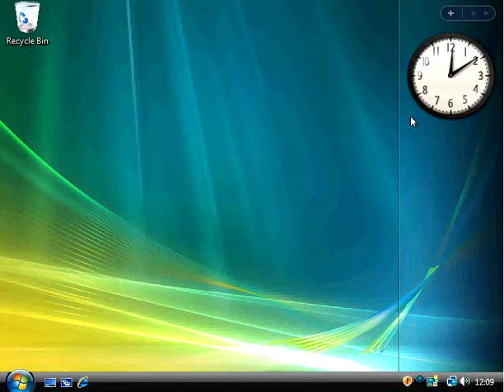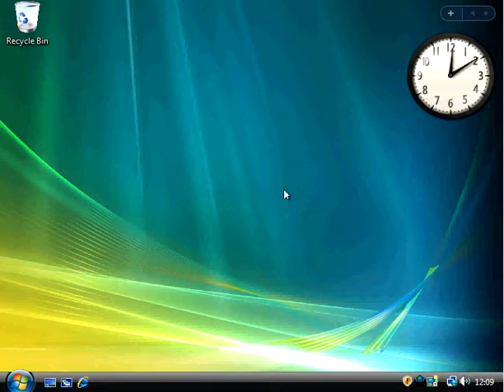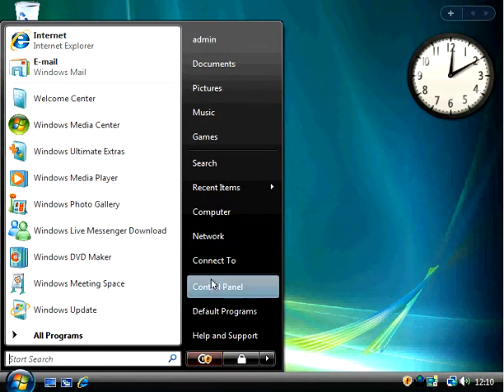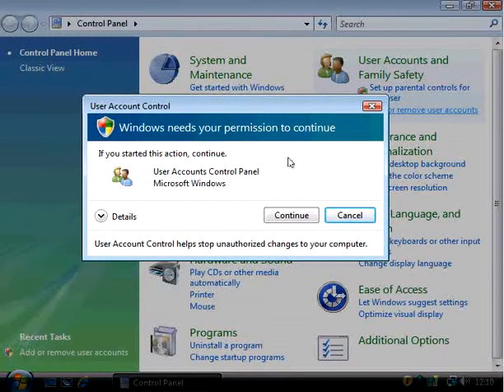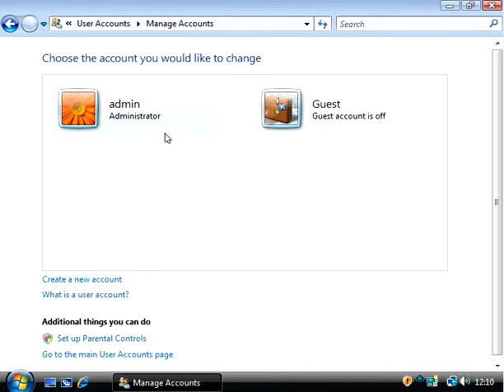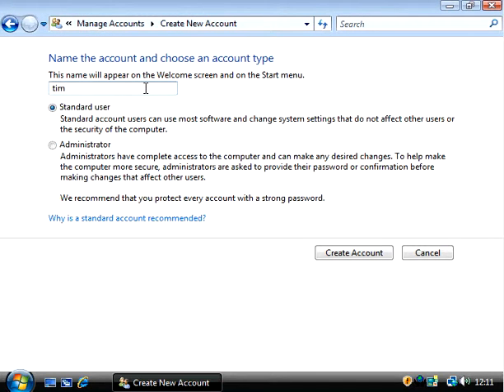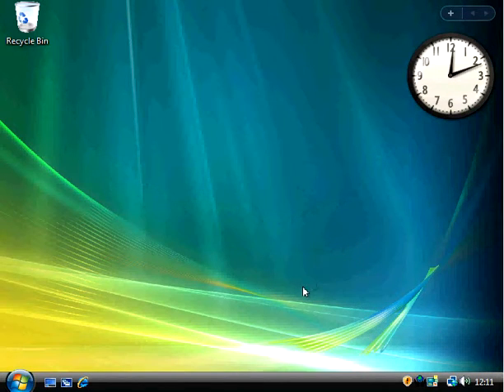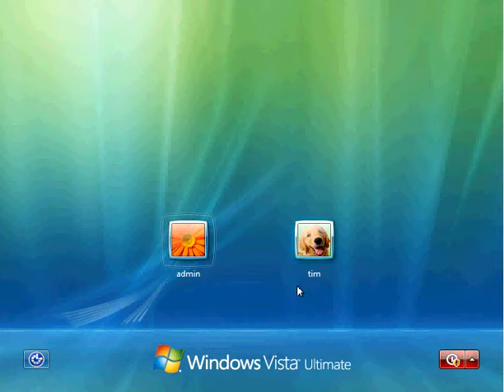Creating a user account in Windows Vista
A quick guide to creating separate user accounts for you rchildren using Windowsd Vista. This is useful for use with CyberSentinel to allow you to configure different levels of web security an monitoring for your different children